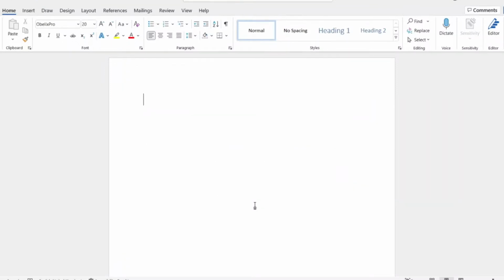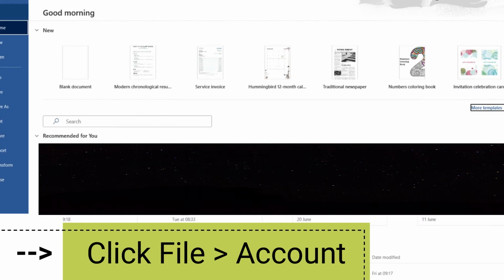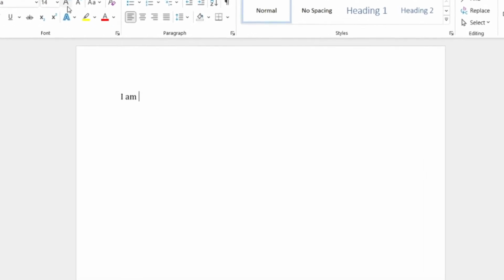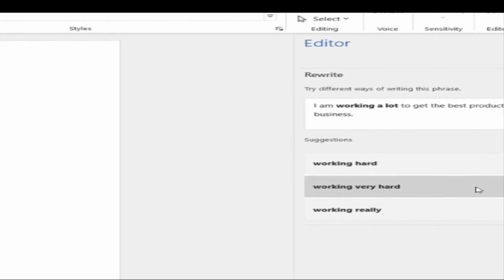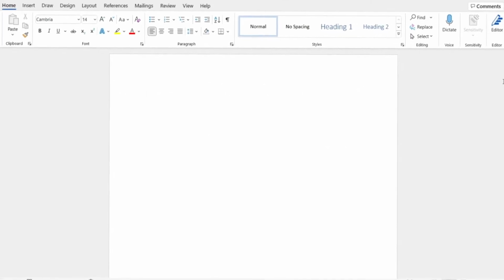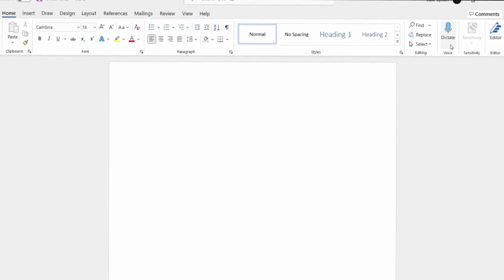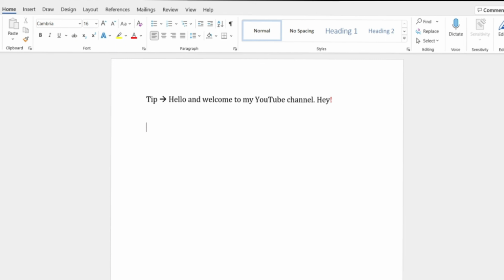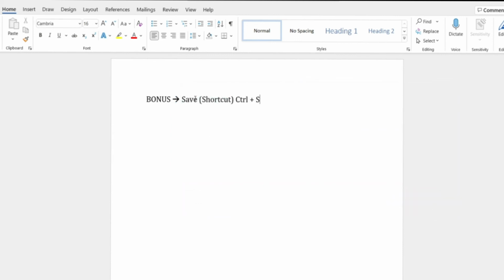5 Hidden Features in MS Word, You MUST Know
There are many shortcuts and features that exist in Microsoft Word (all versions). Some are INSANELY useful, whilst others save YOUR time!

From shortcuts to poorly known features; this video is PACKED with Microsoft Word SECRETS and TIPS which 99% don't know about!

🕑Timestamps🕑
0:00 - Introduction
0:12 - Tip 1: Importing Custom Fonts
0:43 - Tip 2: Dark Mode
1:13 - Tip 3: Closing a Document Only (Not Entire App)
1:37 - Tip 4: Rewrite Suggestions Feature
3:43 - Tip 5: Speech to Text
5:23 - BONUS TIP
6:16 - Watch More Videos

Shout out to MAX GAMER who supported this channel in a YouTube Short by commenting! (I will be mentioning him and other people in a future video)